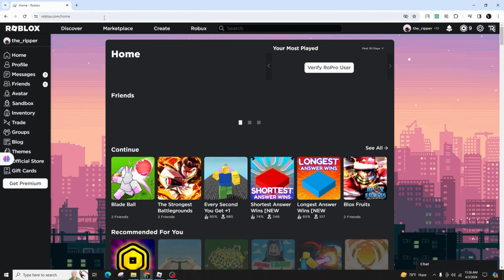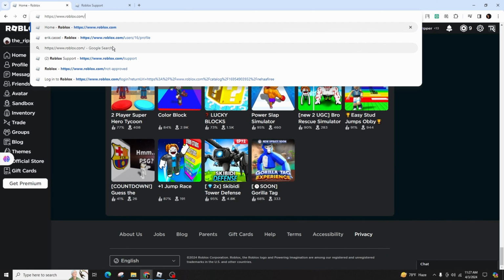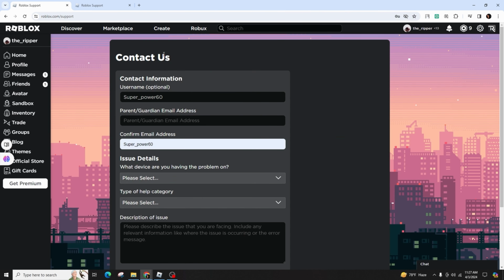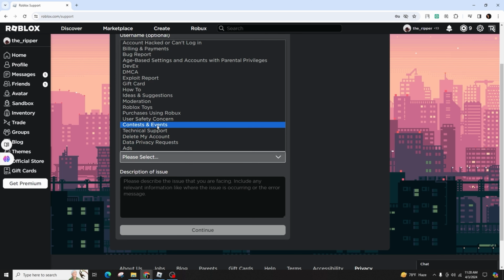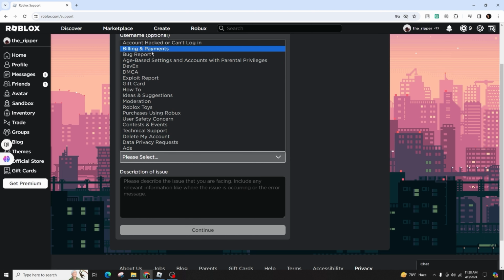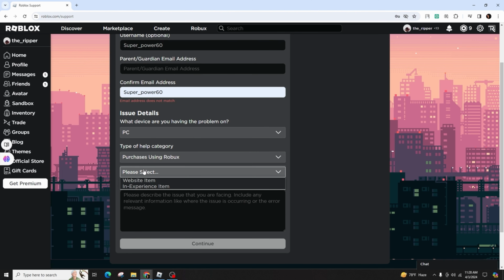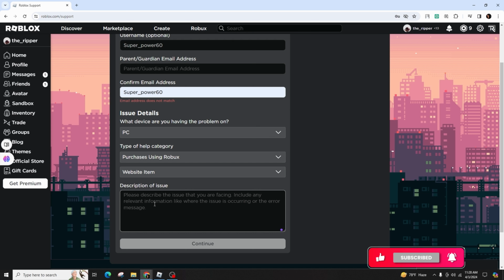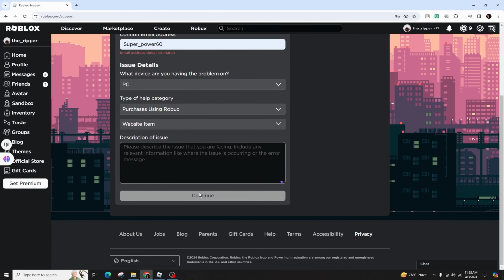How To Refund Avatar Items on Roblox (2024 METHOD)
Tutorial On How To Refund Avatar Items on Roblox (2024 METHOD)

 Welcome to Official Help Desk! In Roblox, purchasing avatar items like clothing, accessories, or gear is a key part of customizing your gaming experience. However, there may come a time when you want to refund an item. As of 2024, Roblox's refund policy is quite specific and generally does not offer refunds for purchases, but there are steps you can take if you have a valid concern.

In this tutorial, we'll provide you with a step-by-step guide on:

- Understanding Roblox's current policy on refunding avatar items.
- The process of contacting Roblox customer support in case of valid concerns such as faulty items or unauthorized purchases.
- Providing the necessary details for your refund request, including item name, purchase date, and reason for refund.
- Tips for managing future avatar item purchases to avoid the need for refunds.

🔗 Got more questions about Roblox or need advice on digital purchases?

📱 Timestamps:

0:00 - Introduction
0:05 - Roblox Refund Policy Overview
0:20 - Contacting Roblox Customer Support
0:40 - Preparing Your Refund Request Details
1:00 - Tips for Future Avatar Item Purchases